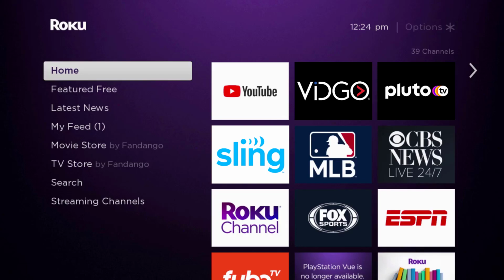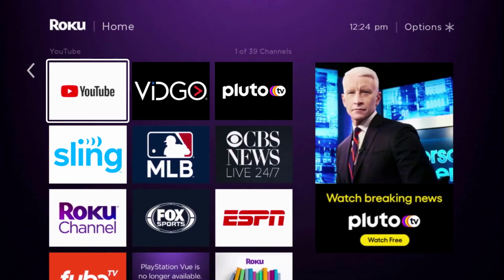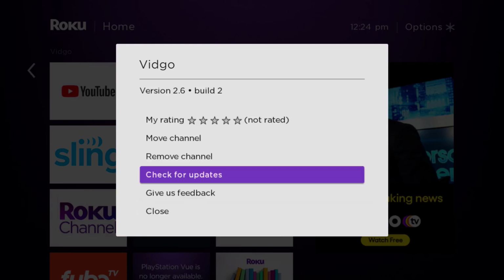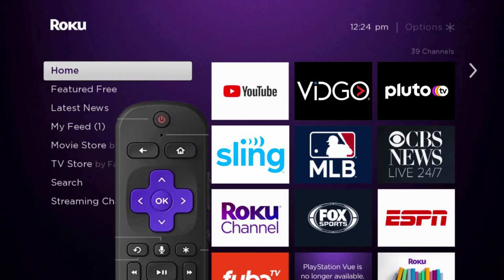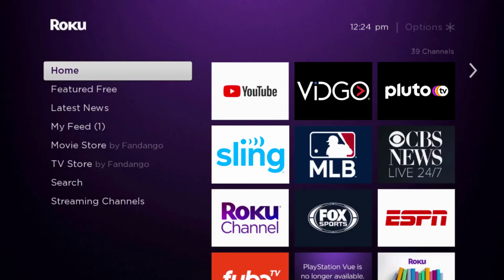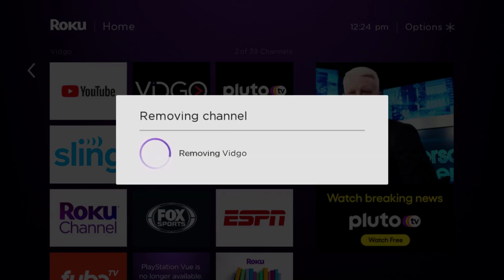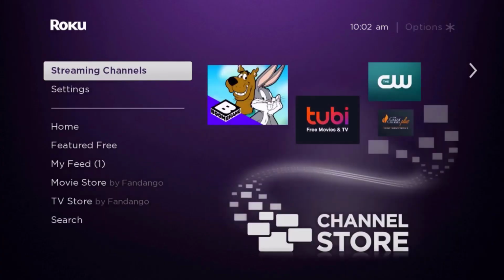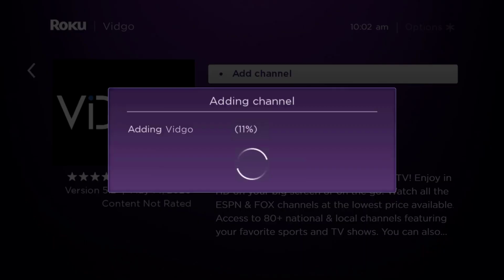Vidgo App Not Working On ROKU: How to Fix Vidgo App Not Working On ROKU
In this video, I'll show you How to Fix Vidgo App Not Working On ROKU. This is the easiest and fastest way to Fix Vidgo App Not Working On ROKU. Make sure you watch until the end of this video to find out How to Fix Vidgo App Not Working On ROKU. Hope you enjoy!

Video Parts:
00:00 Intro: How to Fix Vidgo App Not Working On ROKU
00:06 Solution1: Update Vidgo App
00:36 Solution2: Hard Restart ROKU
00:53 Solution3: Delete and Reinstall Vidgo App
01:42 Outro: Ending